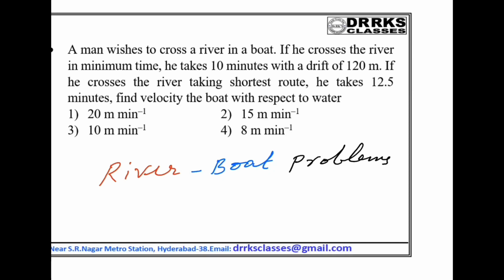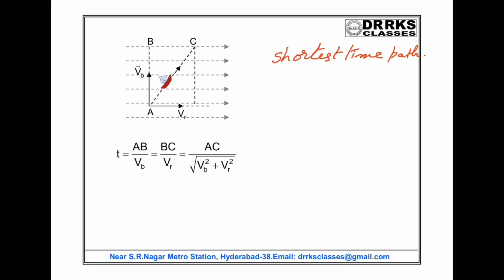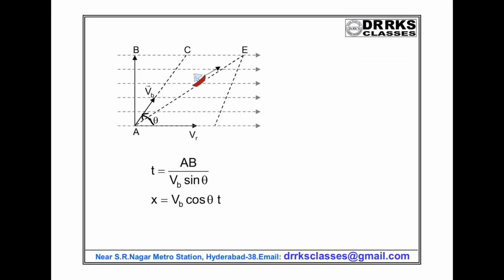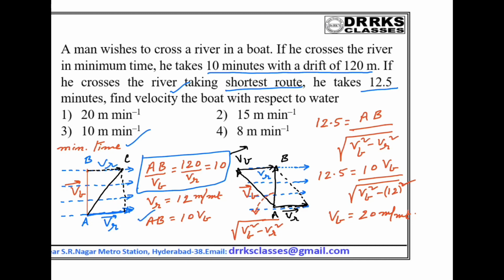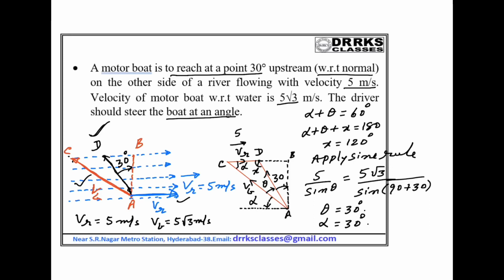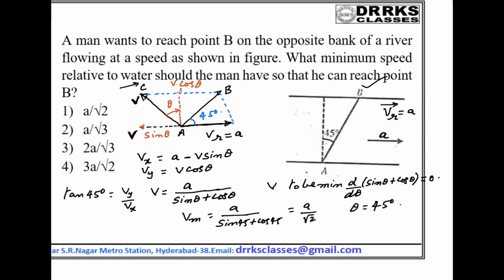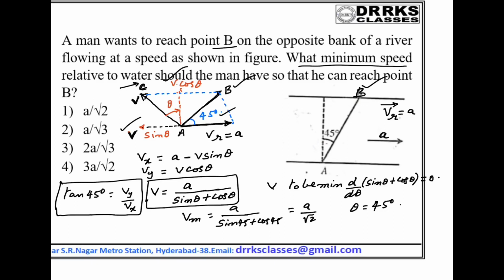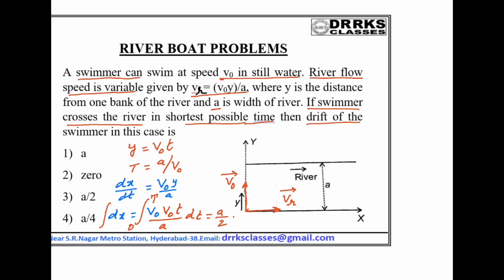IMPORTANT PROBLEMS OF RIVER BOAT IITJEE NEET